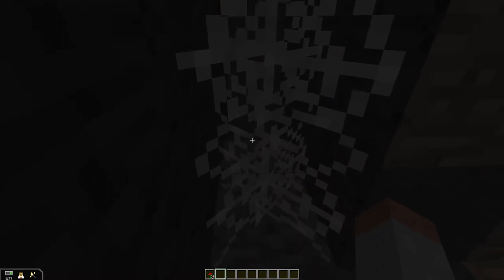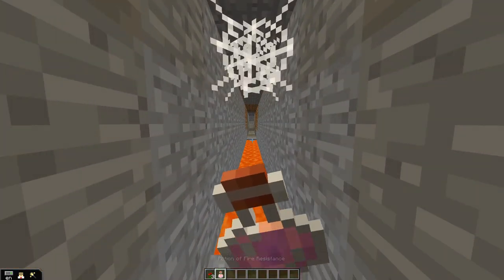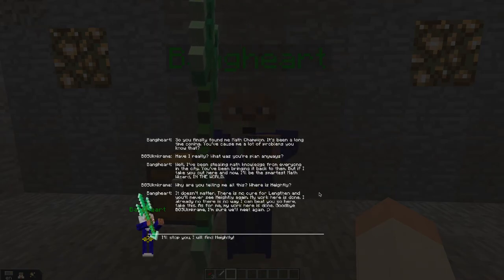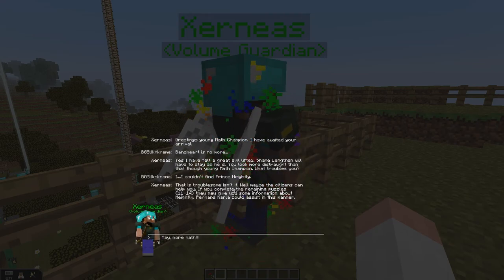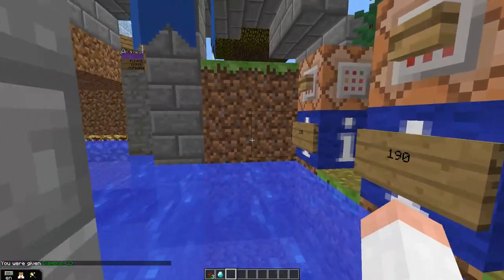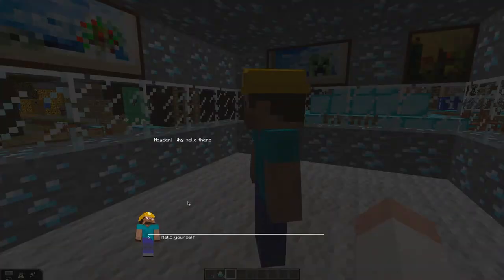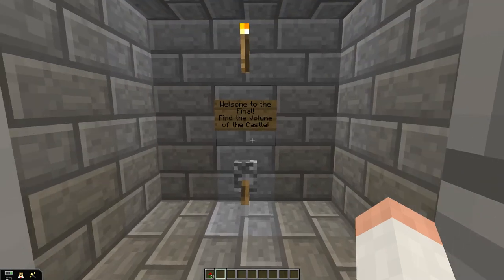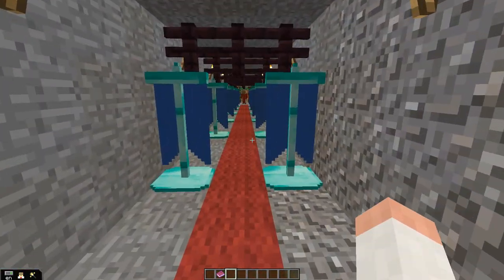SU16 - Volume City - Part 4